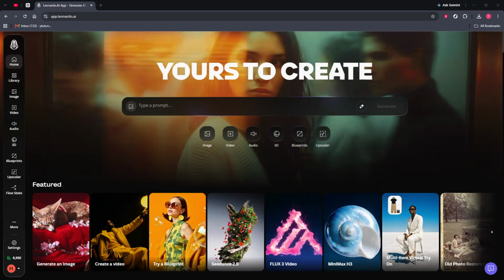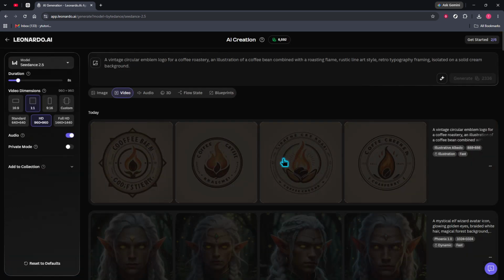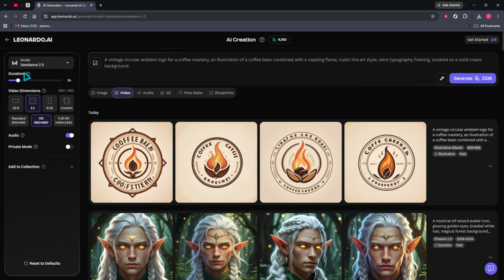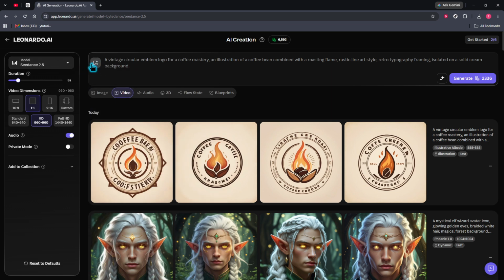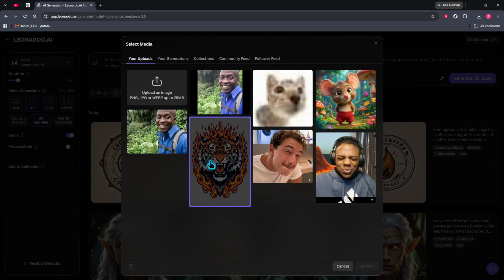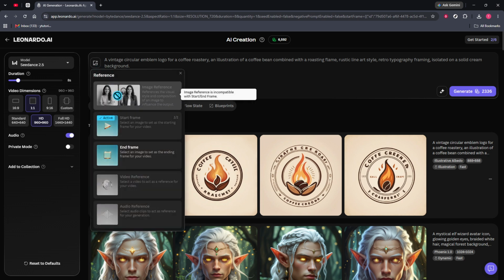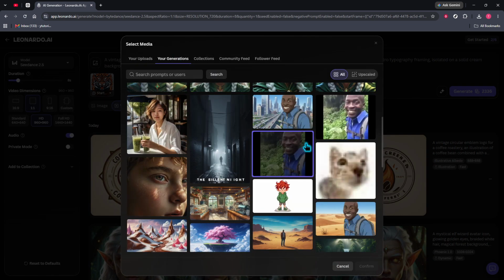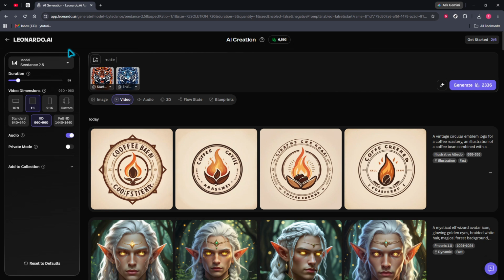How To Add A Start And End Frame In Leonardo AI Desktop [2026 Guide]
How To Add A Start And End Frame In Leonardo AI Desktop